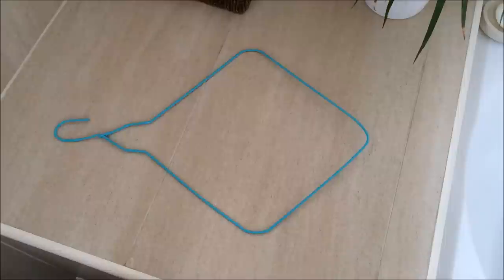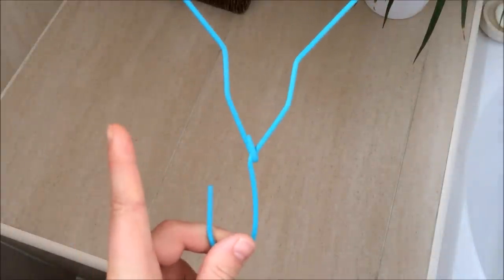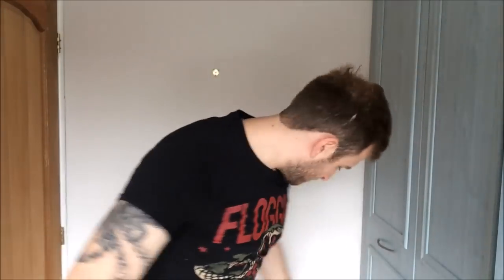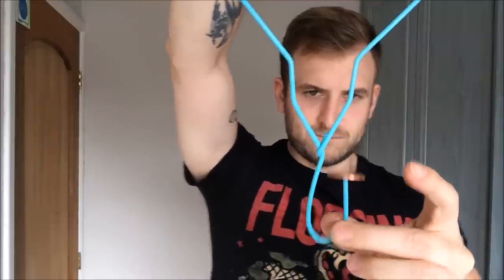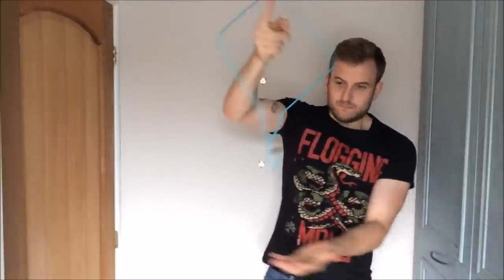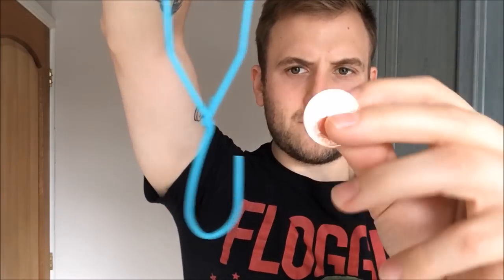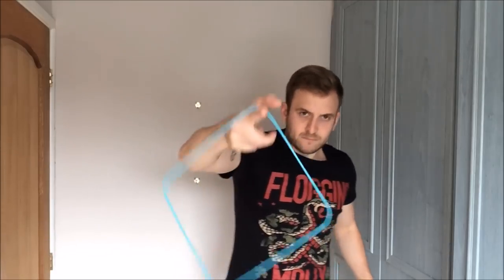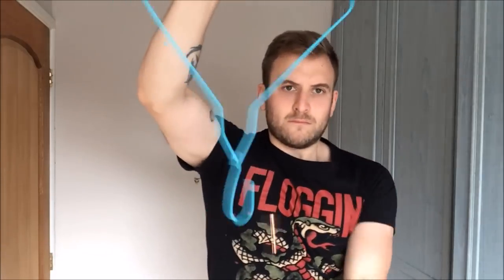Coat Hanger Balancing Trick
Awesome balancing trick using a coin, a coat hanger and centripetal force !